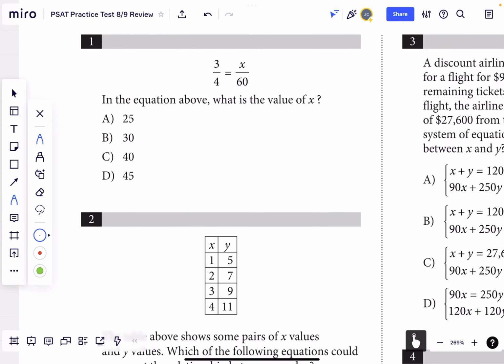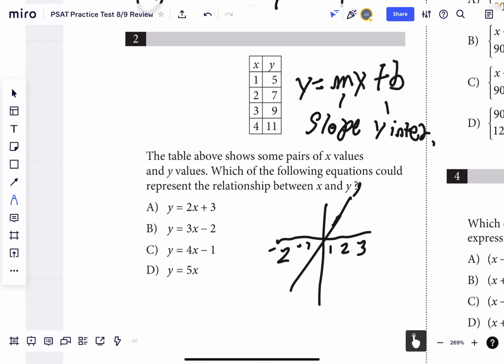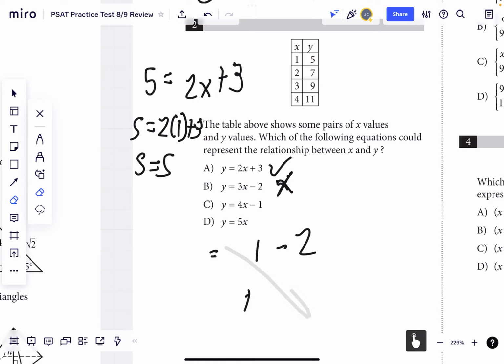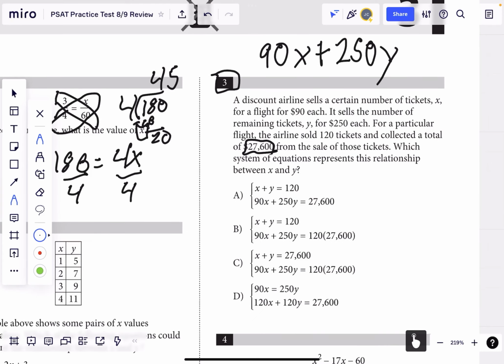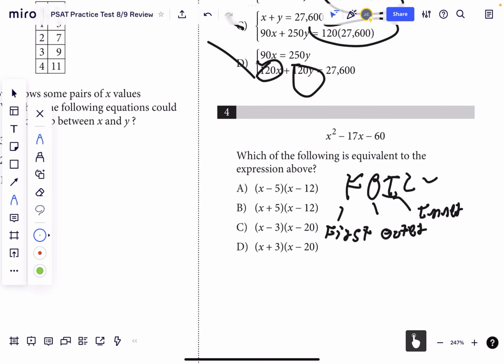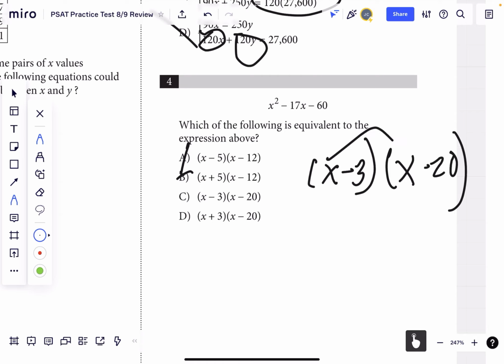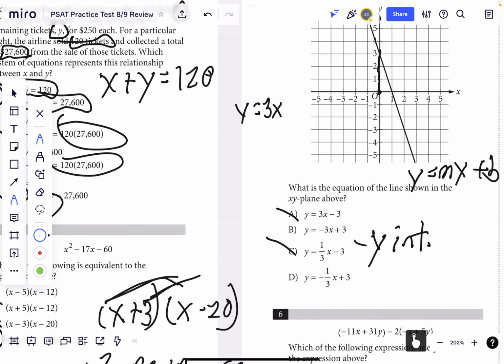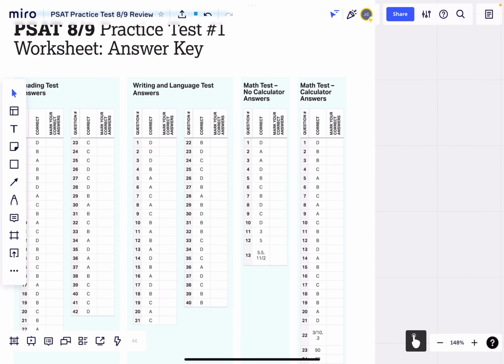PSAT 8/9 Part 1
I’m the 11 year old explaining this.